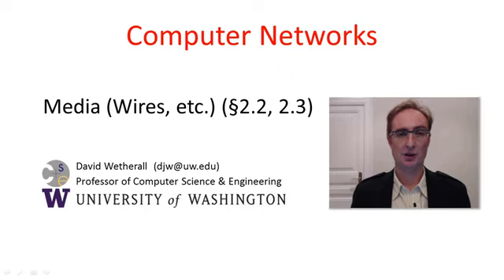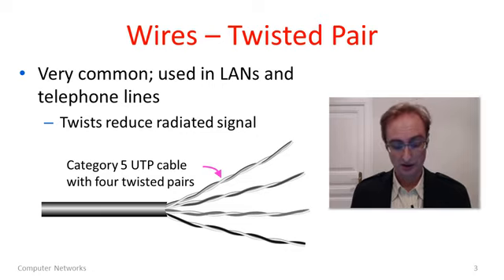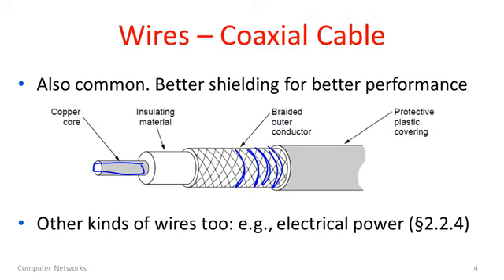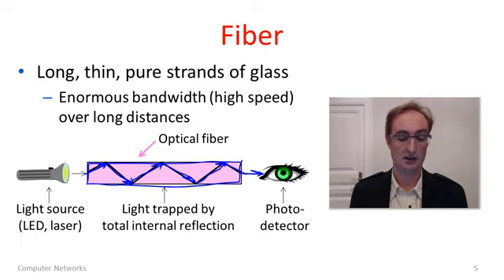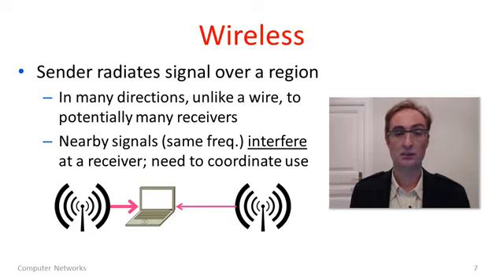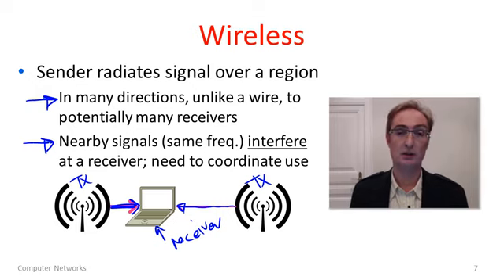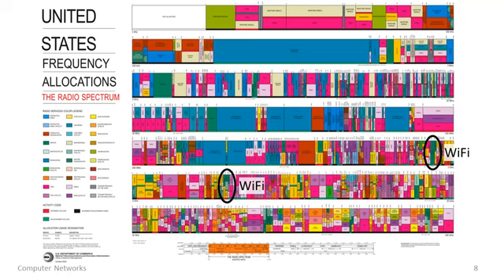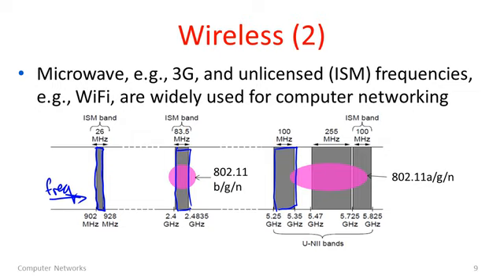Computer Networks: Lec 2 Chapter 2 Media